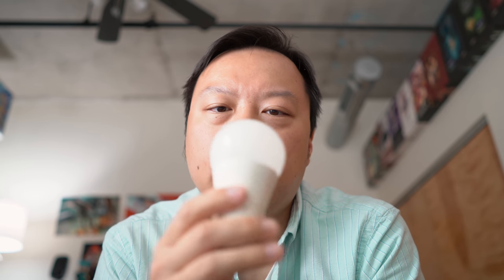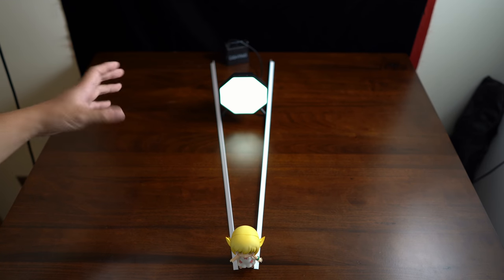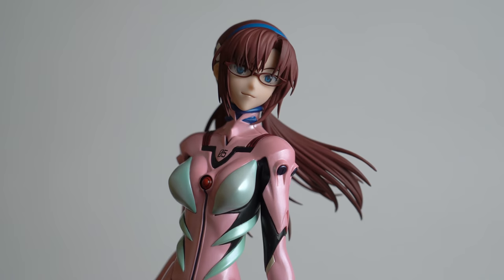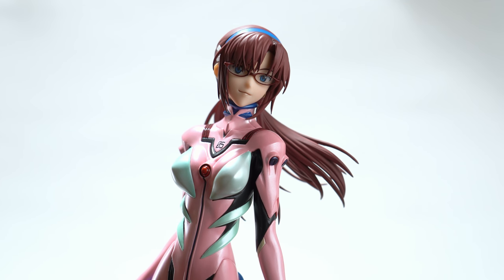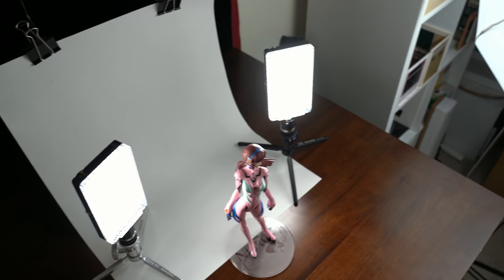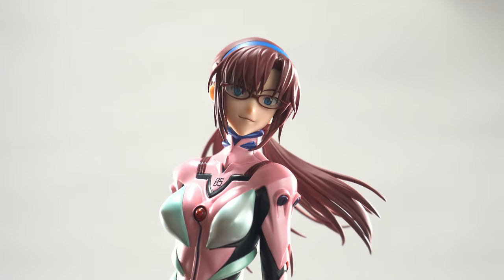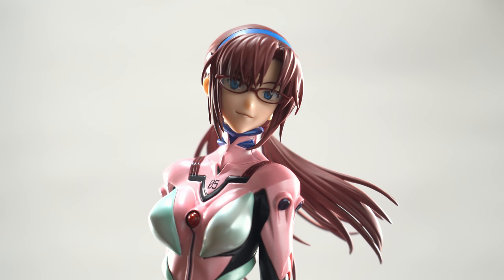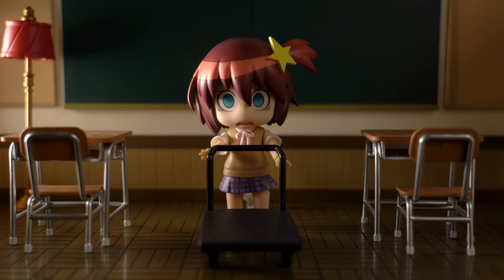Understanding light: the key to great toy photography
This very long video is all about light: how to understand it conceptually, how it behaves, and how to light our toy and figure shots. If you can get these fundamentals down pat, you'll be cranking out great looking figure photos in no time!